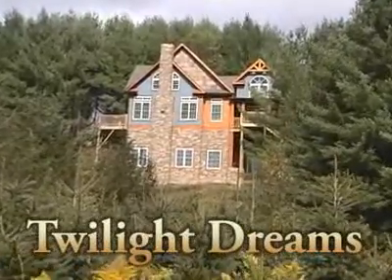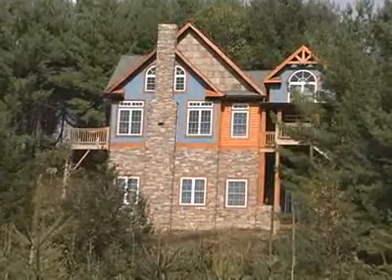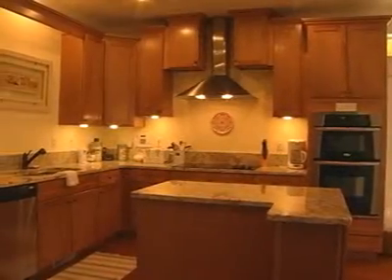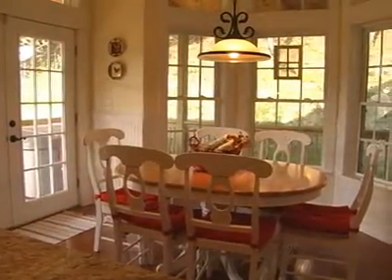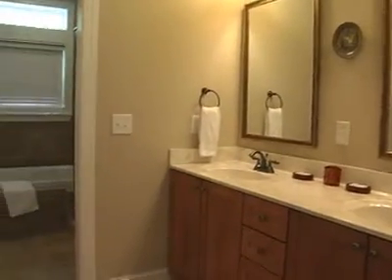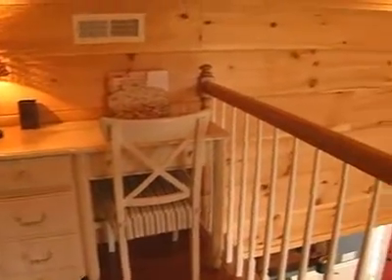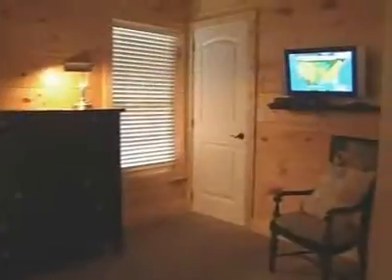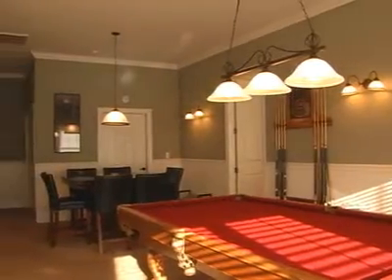Twilight Dreams - Blue Ridge Mountain Rentals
Enjoy your own piece of mountain paradise! This gorgeous new, 3 story, 4 bedroom, 4 ½ bath home will surely exceed your expectations!

The main level features an open Living Room with exposed beam cathedral ceilings, leather furnishings, a 42" flat screen TV with DVD Player, gas log fireplace, a beautiful front porch, and extended side porch with open views of the surrounding mountains and valleys. The main dining room includes a table that will seat eight with room for another six people at the oval table in the breakfast nook. The kitchen, furnished with stainless steel appliances and granite counter tops, is fully-equipped with everything needed to prepare a spectacular family meal or a romantic dinner for two. French doors lead from the living room, dining room, and breakfast nook out to the wraparound deck. There is a powder room off of the dining room.

Adjacent to the living room is a master suite with private bathroom including double vanities, Jacuzzi tub, separate tiled shower, and private toilet, a walk-in closet, king size bed and 32" flat screen TV.

The upper floor includes a beautiful open loft with 2 queen beds, 2 couches, a writing desk, dresser, closet, and bathroom with double vanity and tiled shower. Also on this floor is a bedroom with a king bed and flat screen TV.

On the lower floor is a large game room / living room with 10' ceilings, leather furniture and a 50" HDTV featuring wireless surround sound and Blu-Ray DVD player. Also included is a regulation-sized pool table and card table stocked with family games for your enjoyment. This level also includes a second master bedroom with king sized bed, a 32" flat screen TV, walk-in closet, and a private bathroom with tiled shower. There is also an additional bedroom with queen sized bed and flat screen TV with built-in DVD, another full bathroom with tiled shower, a laundry room with washer and dryer, and an enclosed heated 1- car garage to comfortably get you out of the rain or snow.

On the outside deck soak your cares away in the hot tub, or craft a dinner on the gas grill, or sit in the rockers and enjoy the views from the front and side decks. This house is also equipped with wireless internet so you can keep up with your e-mail and surf the Web inside or out.

Perfectly situated just 3 miles from downtown Boone, and convenient to every High Country attraction, this spectacular home is sure to knock your socks off!